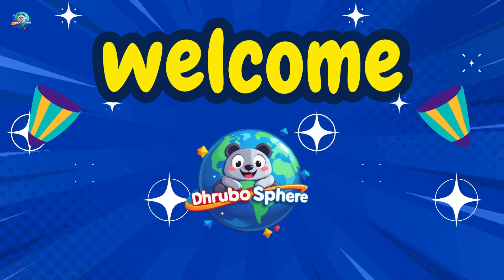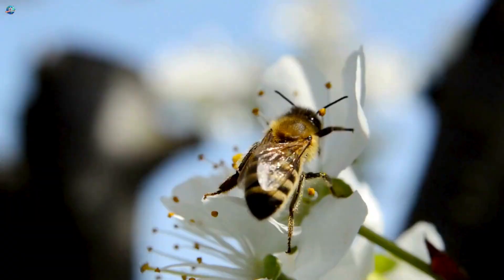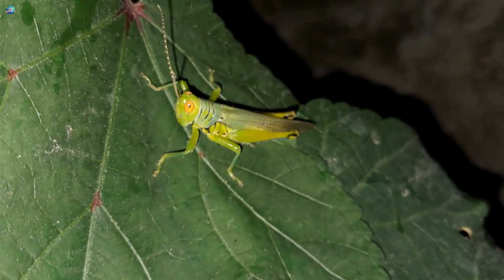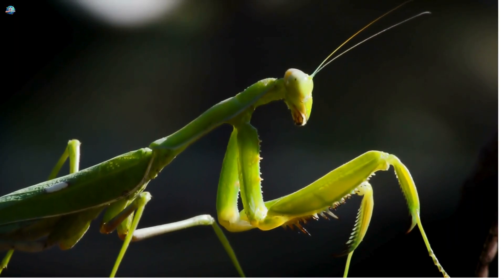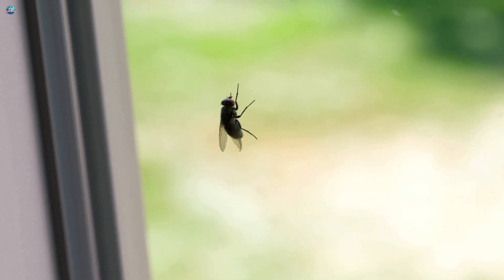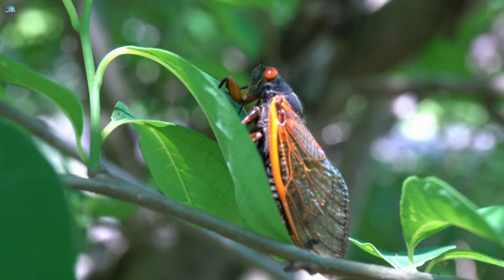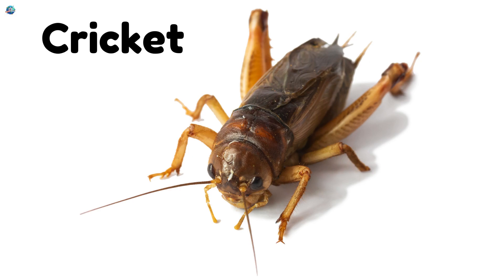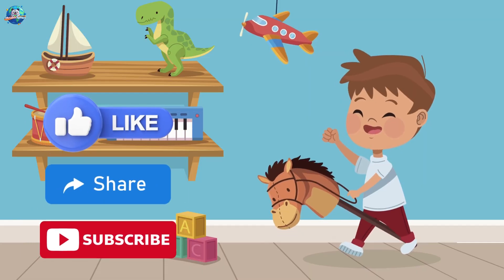Common Backyard Insects Vocabulary for Kids | bugs for kids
Welcome back to DhruboSphere, where learning becomes fun and exciting for kids! 🌈📚
In this video, we explore 10 Common Backyard Insects — the tiny creatures kids often see around their homes, gardens, and playgrounds. 🐞🌿
This video helps children learn insect names with easy English, bright visuals, and child-friendly explanations that make vocabulary learning simple and enjoyable!
Perfect for:
✔️ Preschool & Kindergarten
✔️ Kids learning English vocabulary
✔️ Homeschool & classroom activities
✔️ Curious children who love bugs
Kids will learn about ants, butterflies, beetles, and more — everything they might spot in their backyard!
backyard insects for kids
common insects vocabulary
insects names for kids
10 insects vocabulary
bugs found in gardens
insects learning for children
ESL vocabulary insects
preschool insect lesson
kindergarten insects
bug names for kids
learn insects English
backyard bug identification kids
DhruboSphere insects video
children’s educational videos insects
insects for beginner English
common bugs for kids
easy vocabulary insects
insects in nature for kids
kids outdoor learning
mini beasts vocabulary